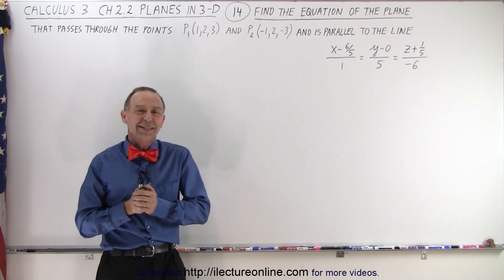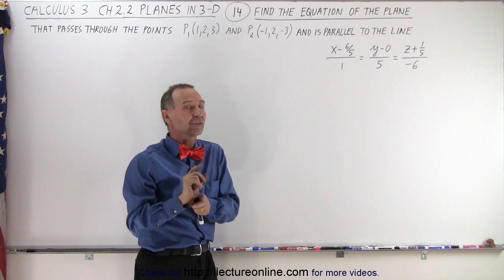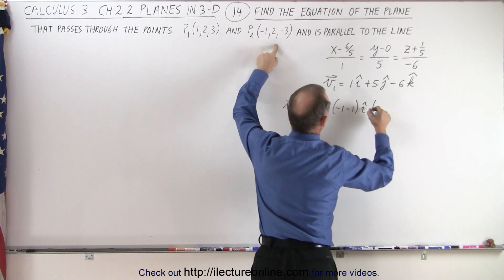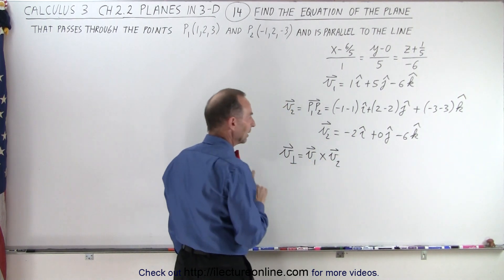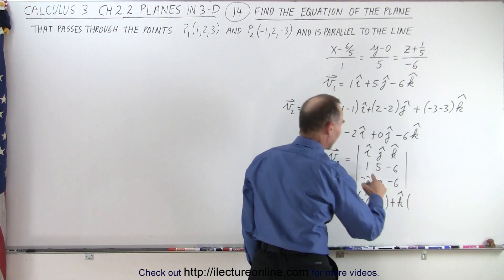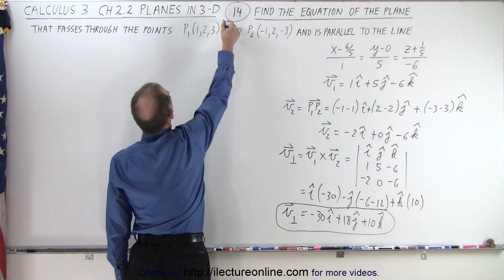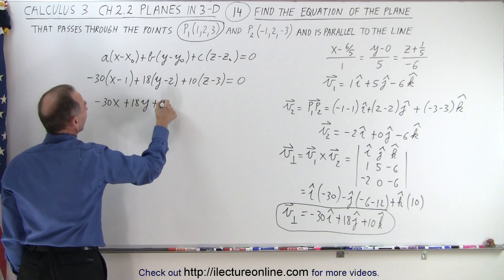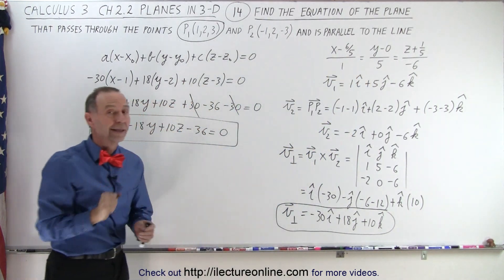Calculus 3: Ch 2.2 Planes in 3-D Equation (14 of 22) How to Find the Equation of a Plane?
We will find the equation of the plane that passes through the points P1(1,2,3) and P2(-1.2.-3) and is parallel to a given line.